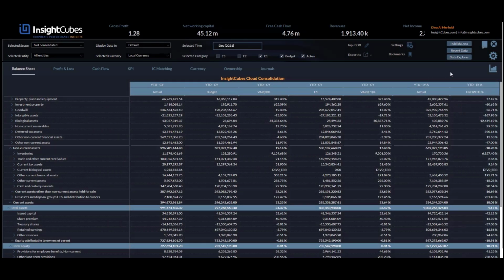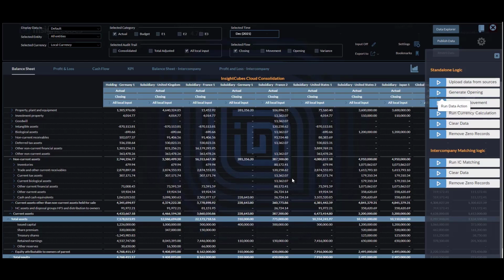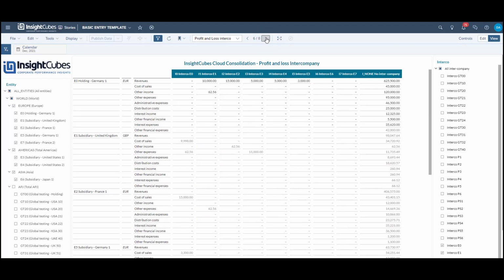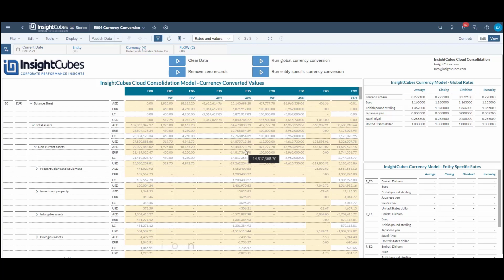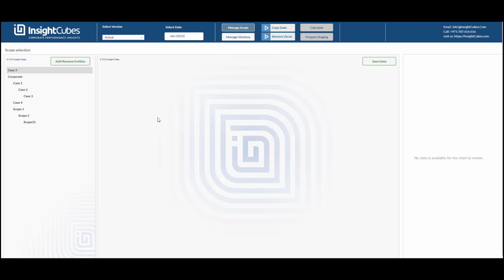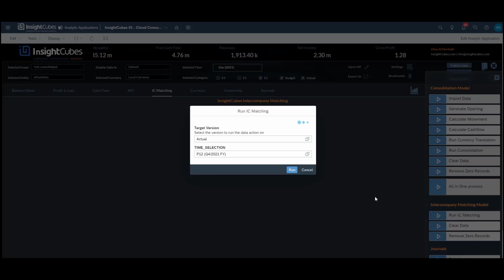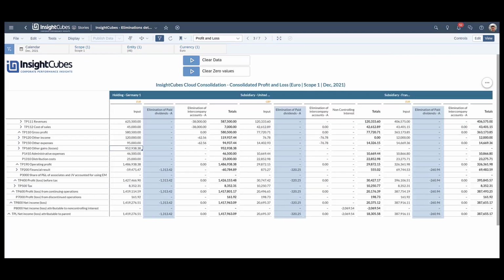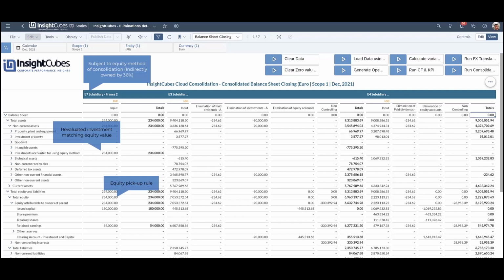Detailed demo of the Consolidation Extension for SAP Analytics Cloud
Natively run comprehensive consolidation on SAP Analytics Cloud.
This BTP product includes a set of reports and dashboards, custom APIs and widgets, comprehensive currency conversion model, ownership model, intercompany matching model, journal features, set of consolidation methods with advanced formulas to automate all the eliminations and adjustments on SAP Analytics Cloud.